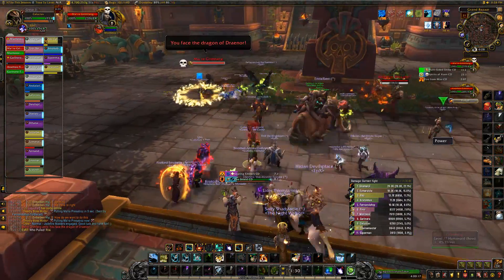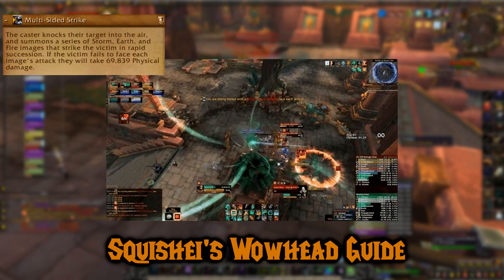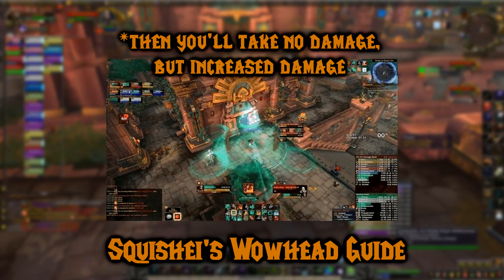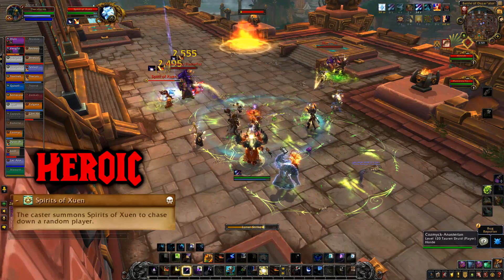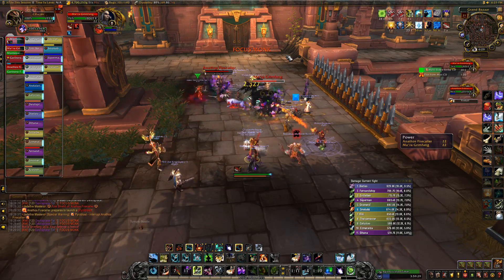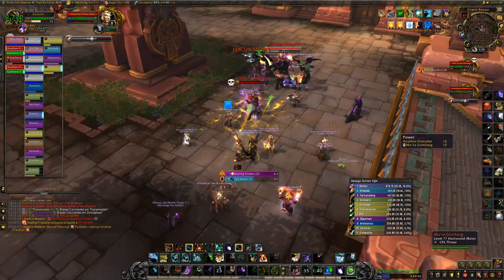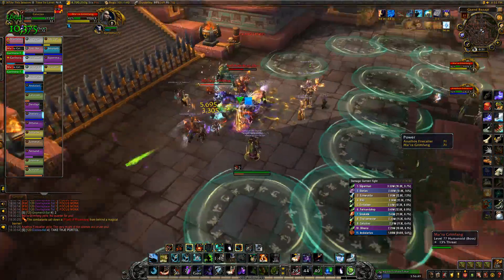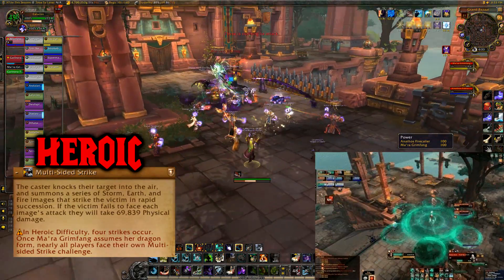Jadefire Masters│Battle of Dazar'alor│QUICK GUIDE (Normal & Heroic)